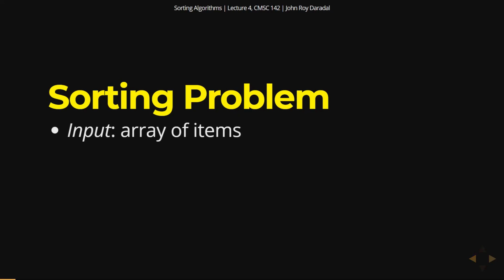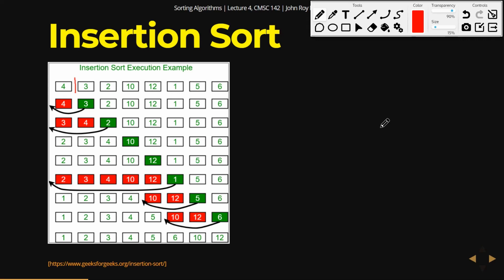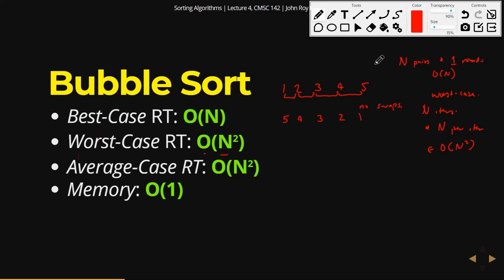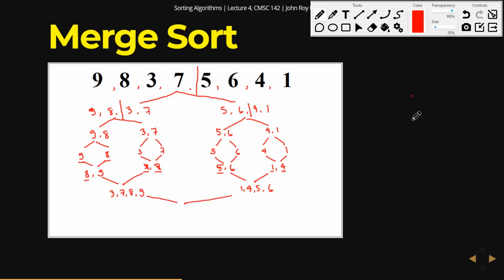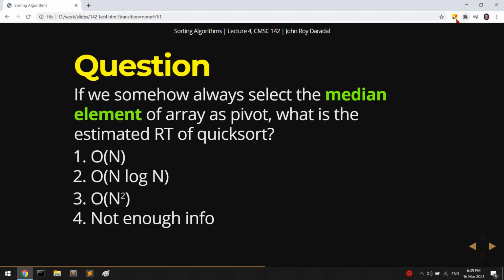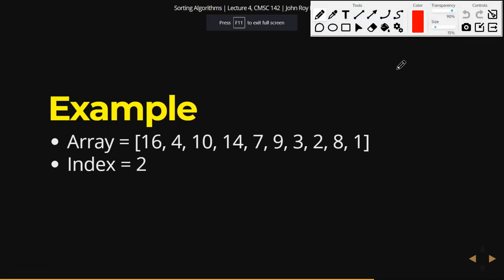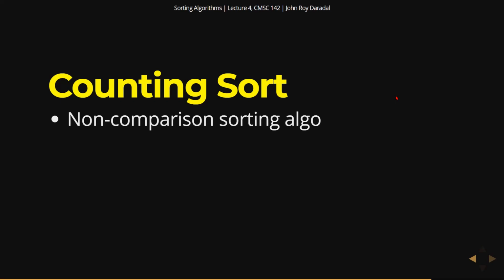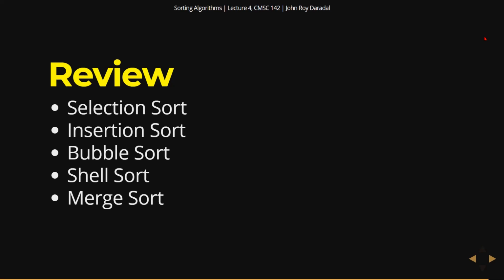Algorithms Lecture 4 - Sorting Algorithms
00:00  Sorting Problem
03:57  Selection Sort
12:37  Insertion Sort
24:08  Bubble Sort
32:26  Shell Sort
40:34  Merge Sort
50:39  Quicksort
1:04:51  Heap Sort
1:31:04  Counting Sort
1:37:02  Radix Sort
1:41:58  Bucket Sort
1:45:23  Review